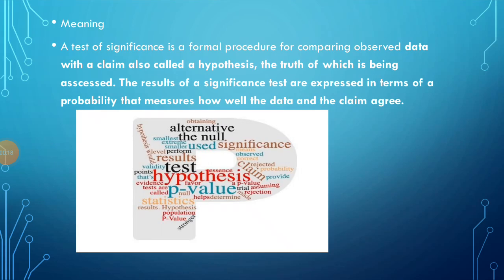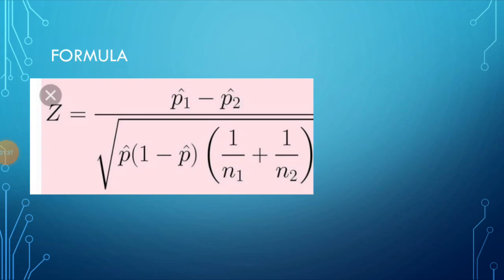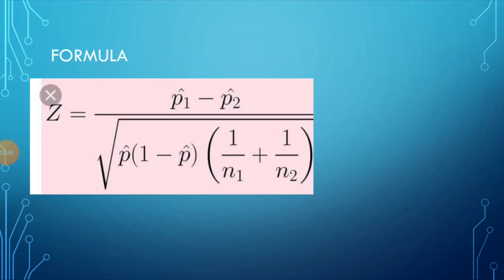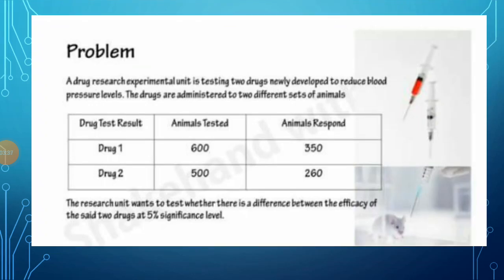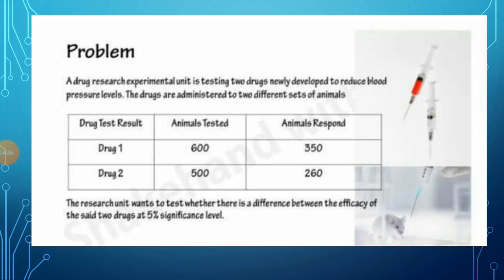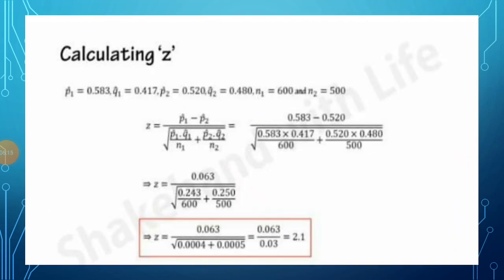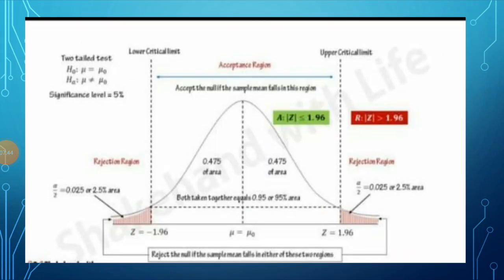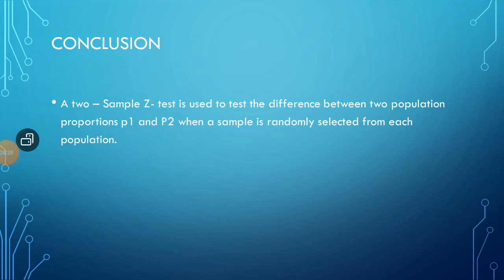Tests of significance of attributes; tests for difference between proportion of success